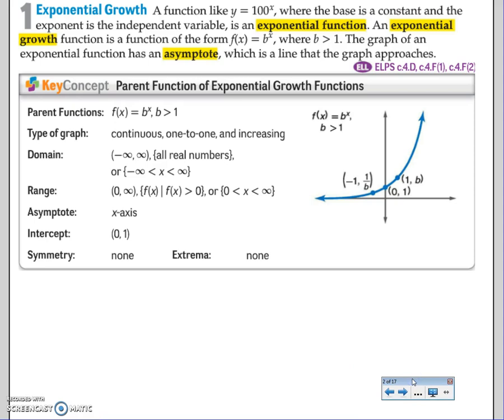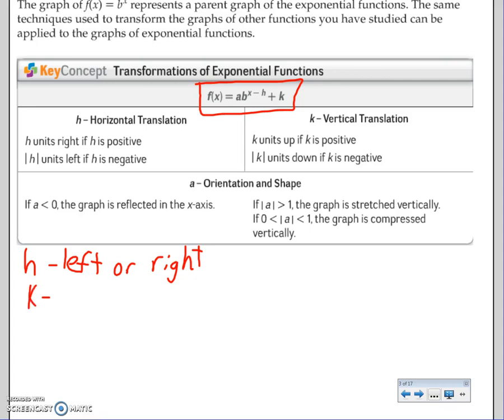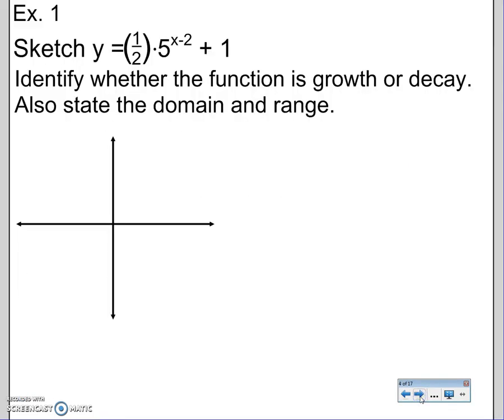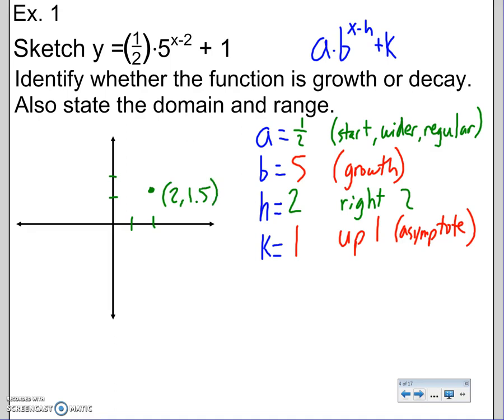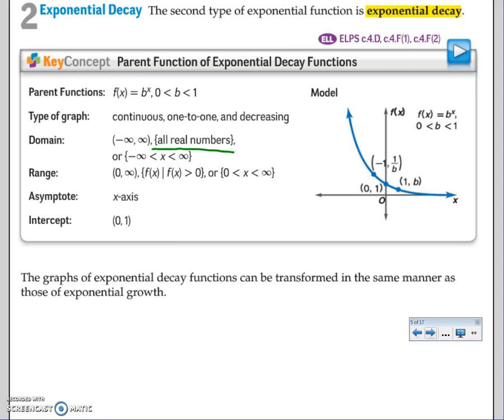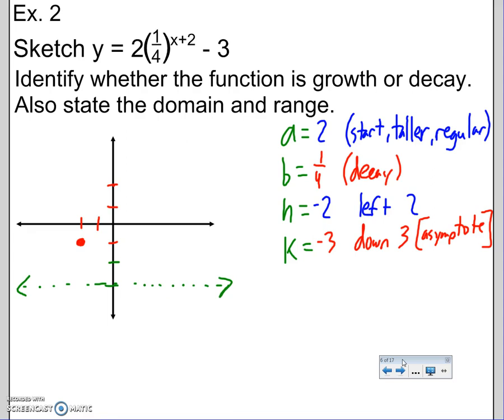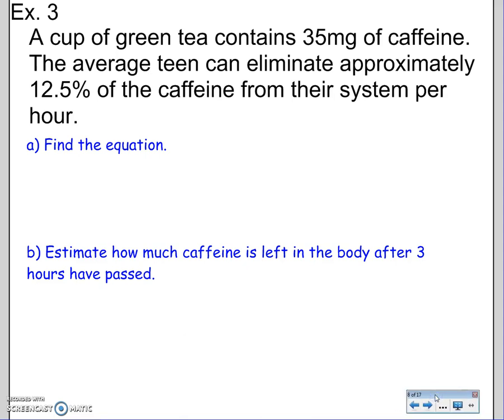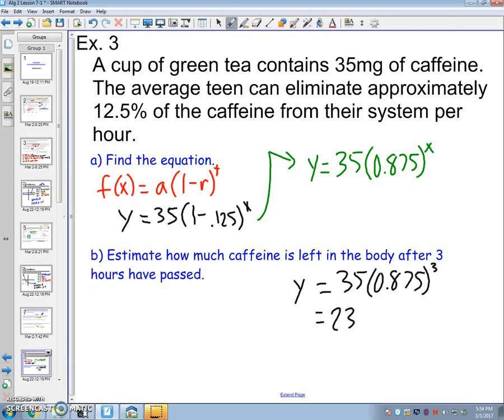Unit 10 Vid 1